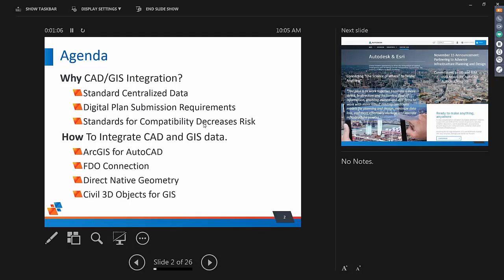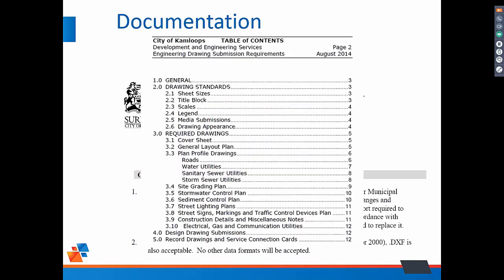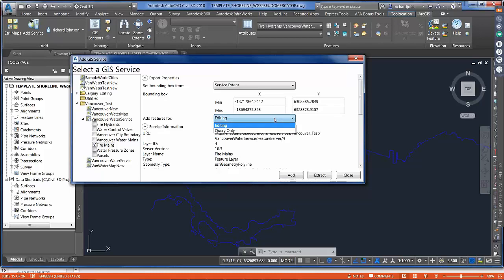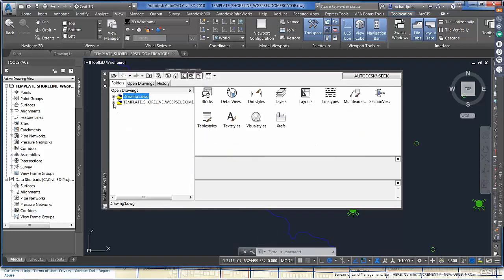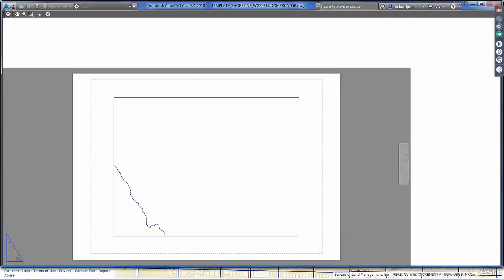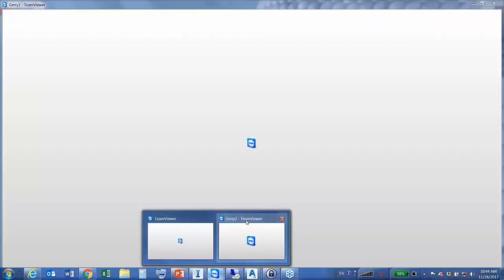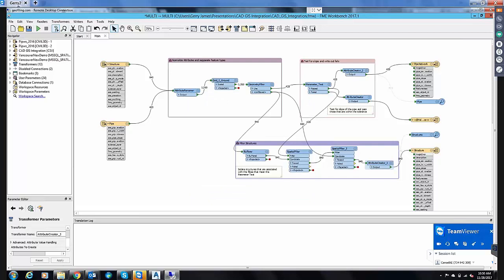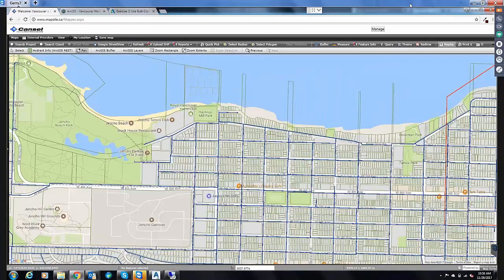Reduce risk with CAD/GIS Integration Webinar by SolidCAD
Discover how data is entered into a standardized, rationalized system using controlled data entry tools and uncover how you can decrease the risk of human error and provide a stable environment to load data into the Esri ArcGIS/ADSK AIMS (Autodesk infrastructure Map Server).